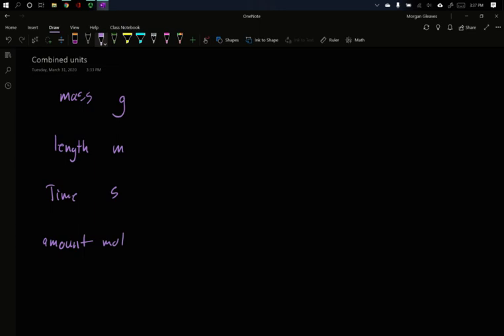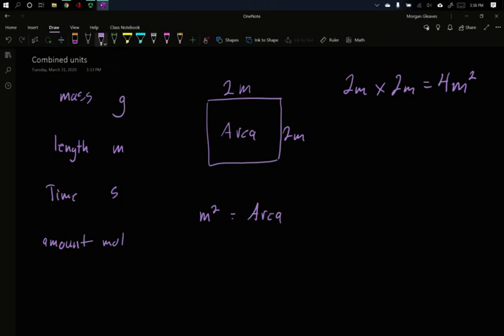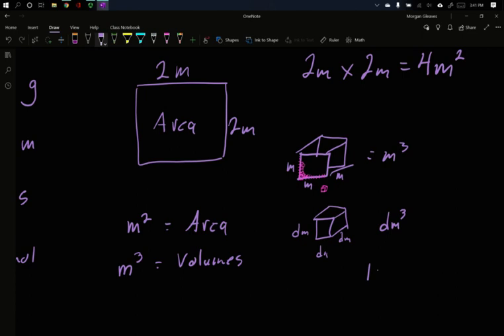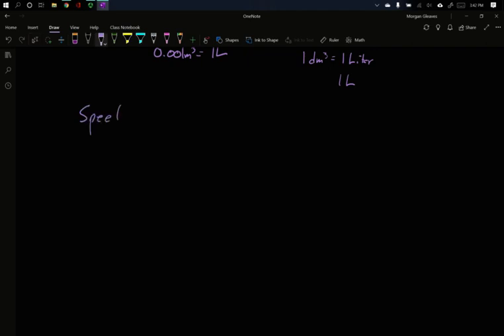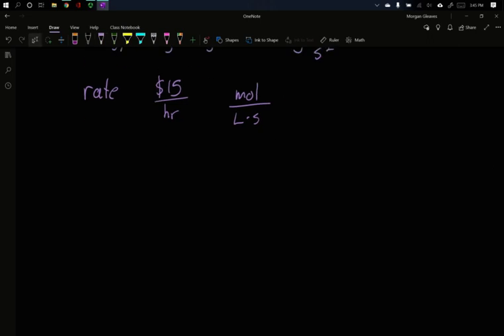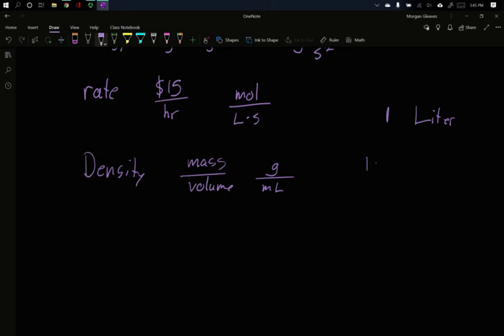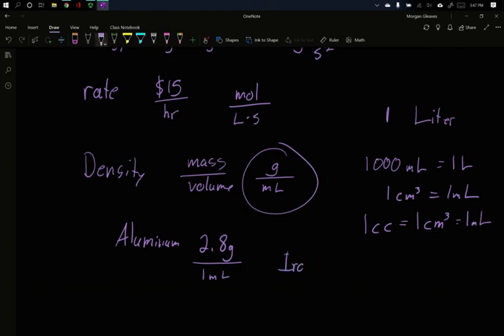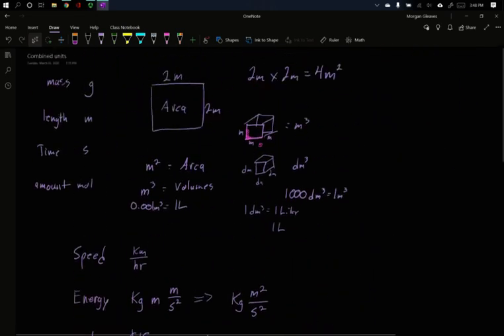Units 5 Combined units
How we combine various units to tell us more information.